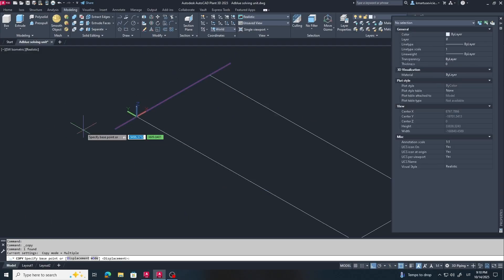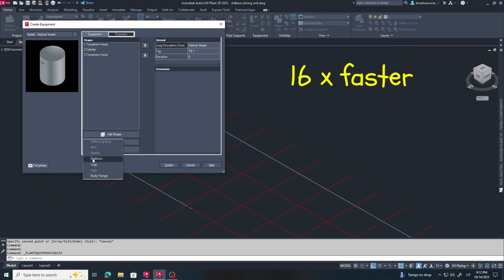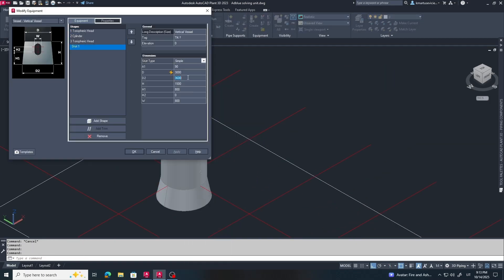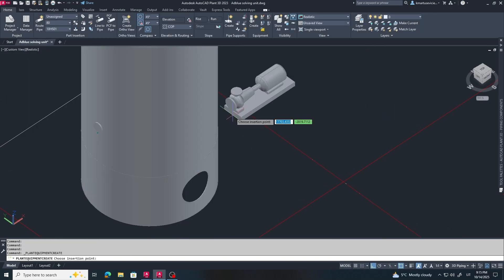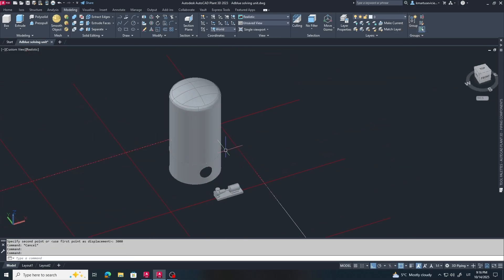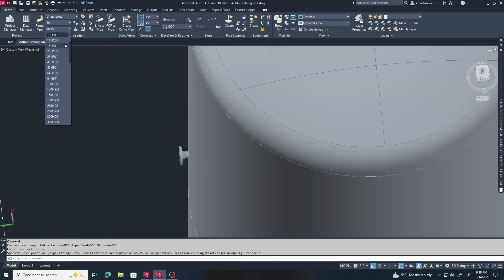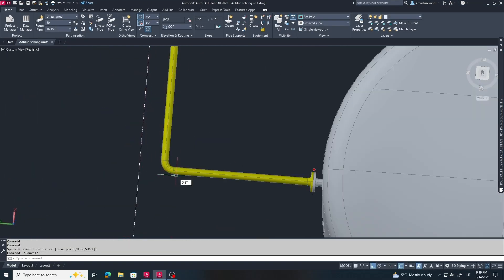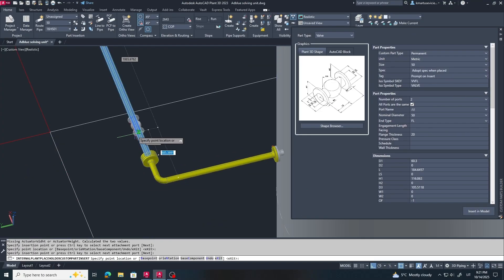AdBlue Production Unit Design – 16× Speed Plant 3D Timelapse | From Sketch to Complete Project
Experience the full AdBlue production unit design process — from blank screen to finished project — in just 10 minutes!
This 16× speed timelapse shows how a real engineering project is created in AutoCAD Plant 3D using only a technological scheme as reference.
You’ll see authentic workflow moments: correcting mistakes, moving equipment, and designing pipe routes smartly in real time.
This teaser is an introduction to the full video where I explain every design decision in detail.

🎯 Highlights:
• Real-time engineering workflow
• AutoCAD Plant 3D project from 0 % → 100 %
• Equipment placement, piping layout, and process thinking
• Based on a real-life working AdBlue unit

📺 Watch the full project breakdown soon on this channel!